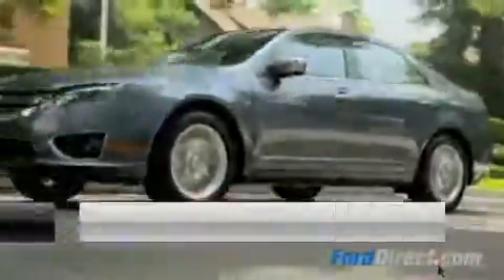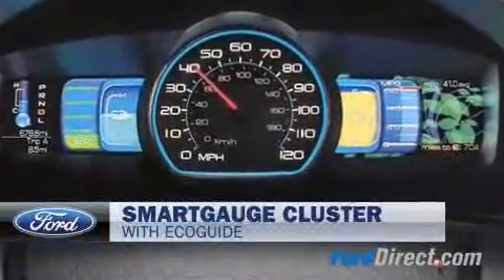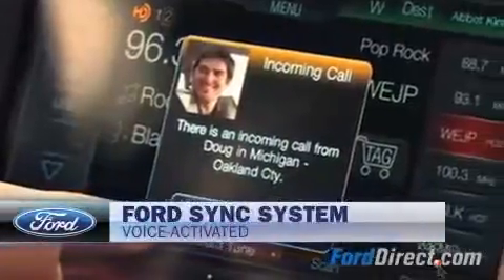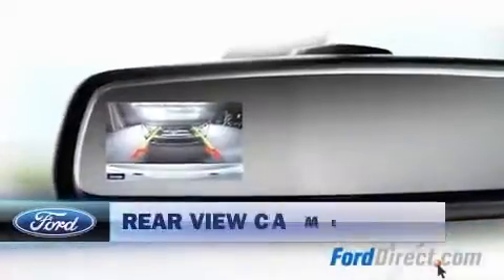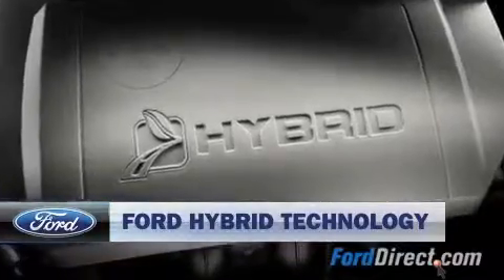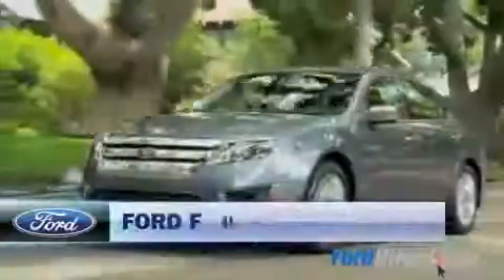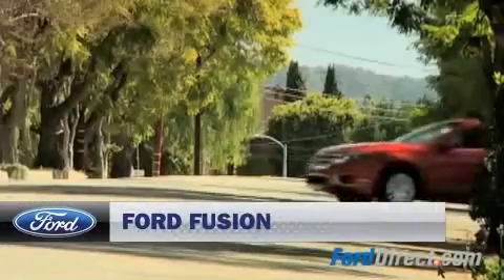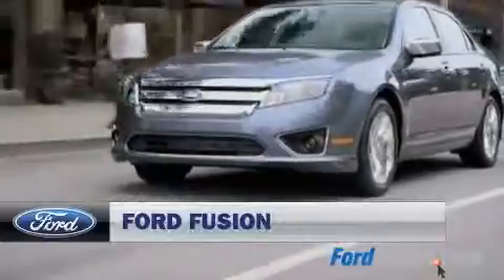2012 Ford Fusion Merced Ford Dealer Razzari Ford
Thank you for viewing. To see this car and many others please